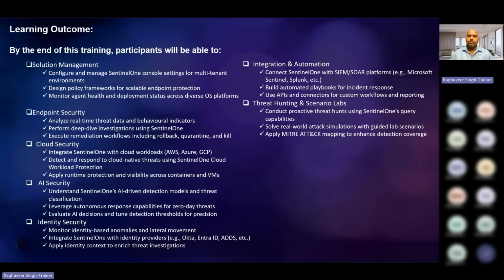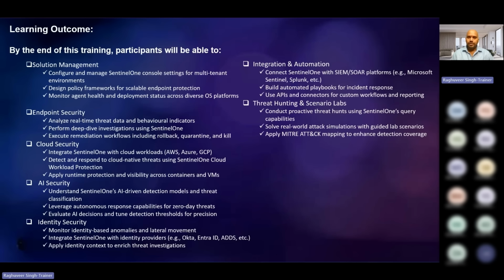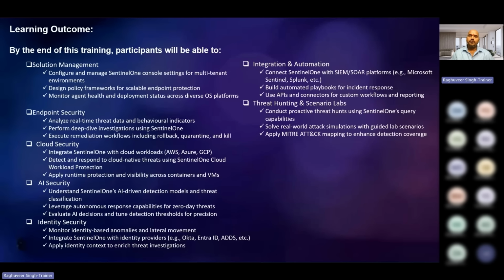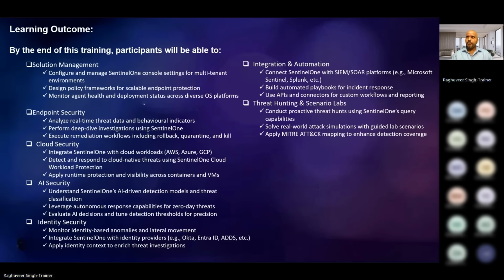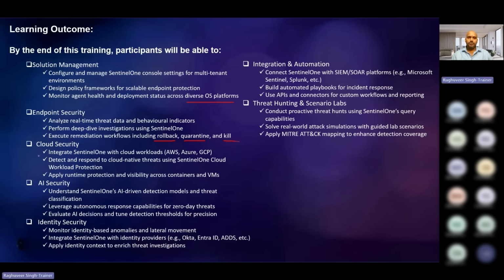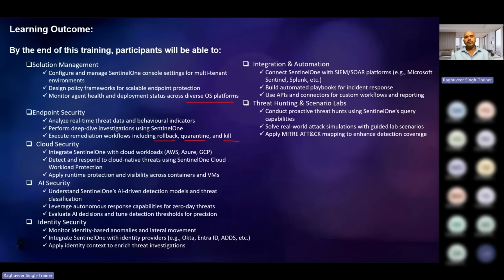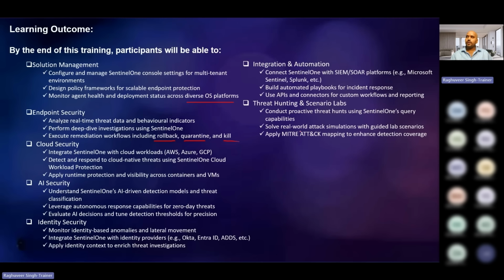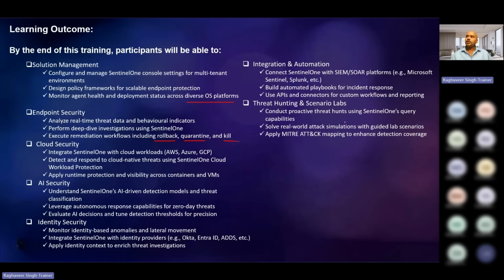SentinelOne - Learning Outcome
Welcome to the SentinelOne Training Series!

In this session, we summarize the key skills, concepts, and hands-on abilities you’ll gain by completing the training series. From endpoint onboarding, policy management, and threat detection to incident response, automation, and integrations, this video highlights the practical knowledge and expertise you’ll acquire to effectively secure endpoints and operate in a modern SOC environment.
Use this guide to track your progress and ensure you’re ready to apply real-world SentinelOne skills confidently.